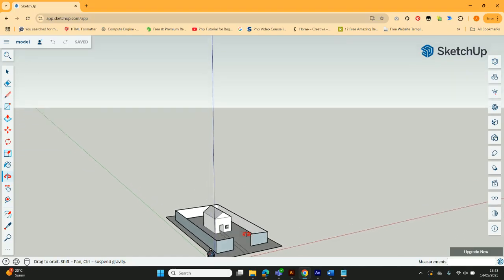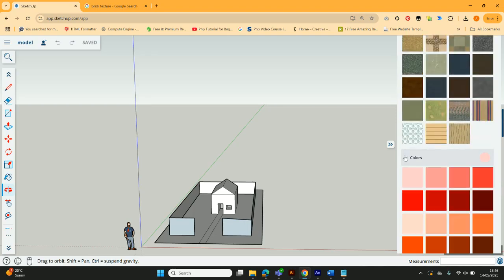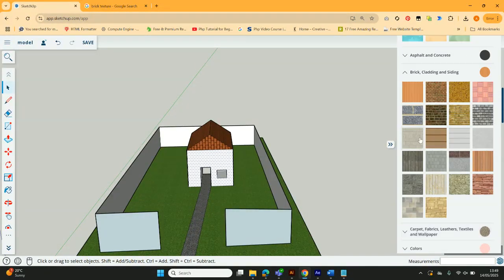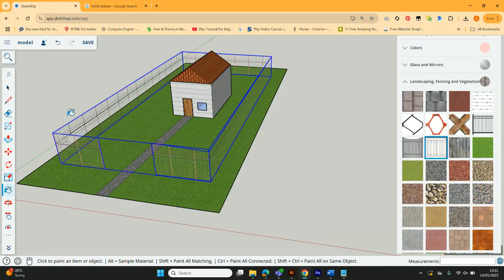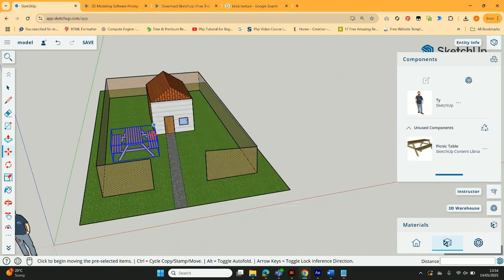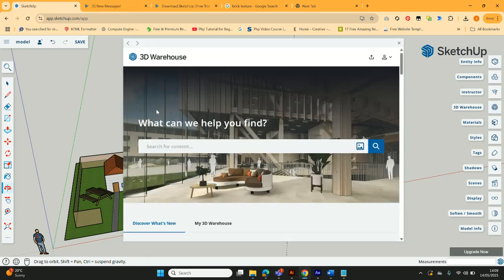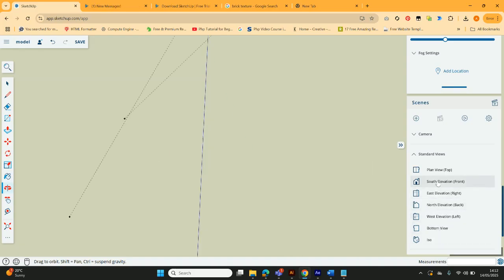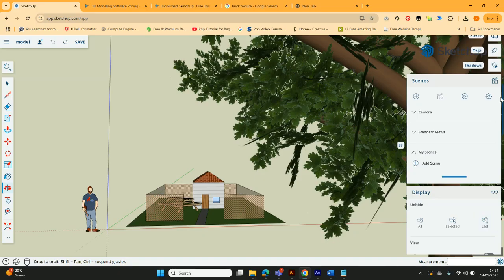How to Use Components in SketchUp Complete Beginner’s Guide to Smart 3D Modeling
How to Use Components in SketchUp: The Ultimate Beginner’s Guide You Need is the perfect starting point if you're new to 3D modeling. Whether you're an absolute beginner or someone looking to refine your skills, this video will teach you all about using components in SketchUp. You’ll learn step-by-step how components work in SketchUp, how they can streamline your workflow, and how to create stunning, reusable 3D models. We break down complex concepts into easy-to-understand lessons, ensuring that by the end of this video, you'll be able to build and manage your 3D projects more efficiently. Don’t miss out on these game-changing tips that will make your modeling experience smoother and faster. Ready to enhance your SketchUp skills? Watch now and start creating like a pro!